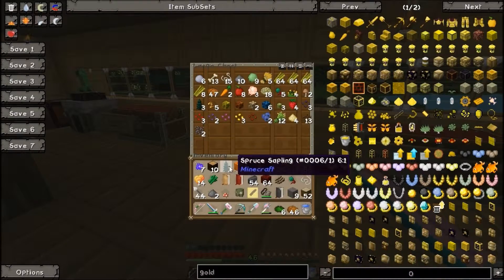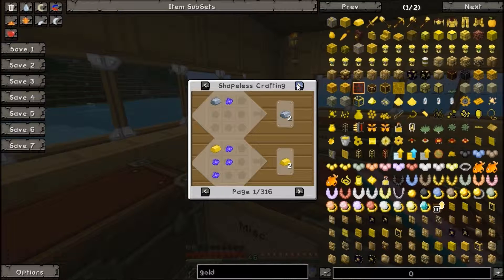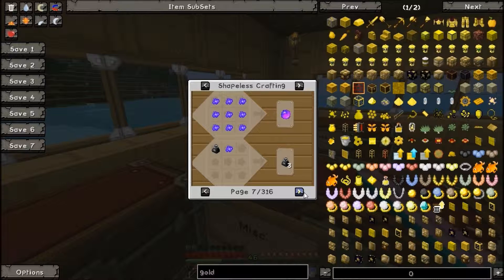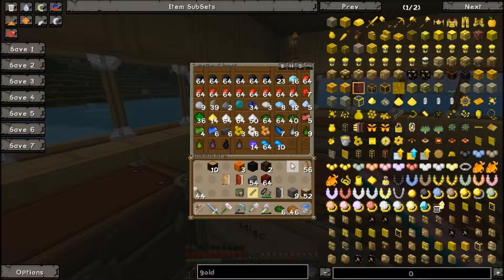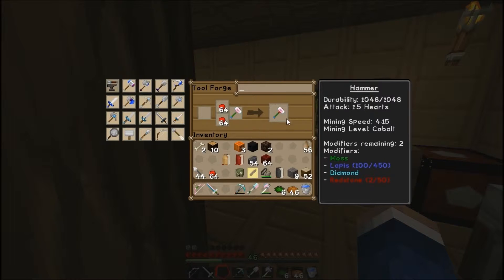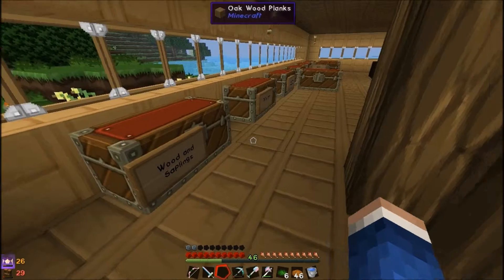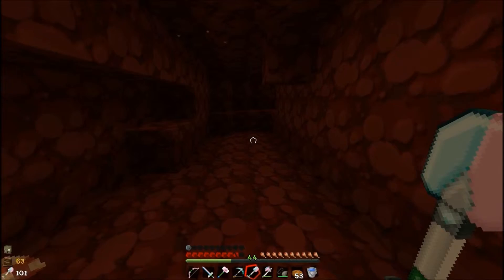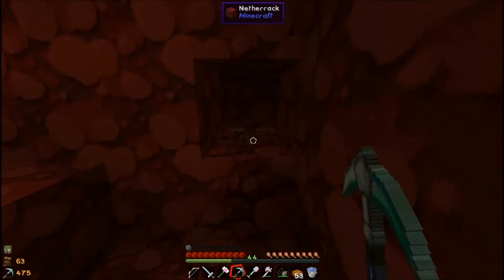Monster Ep2 - That Looks Like A Terd